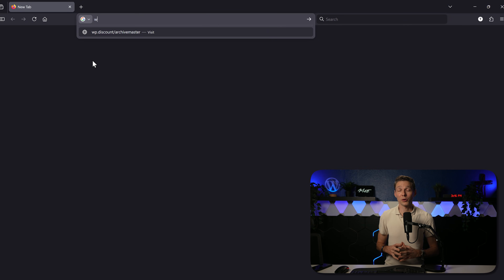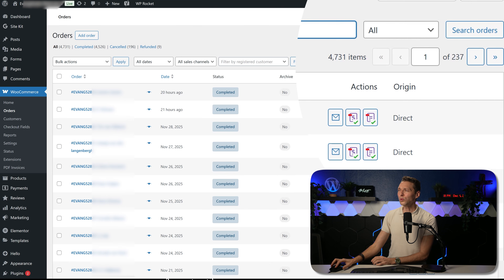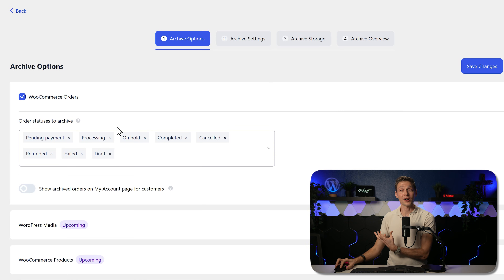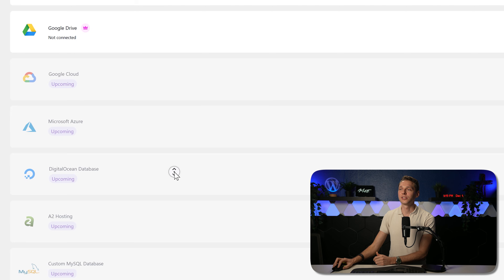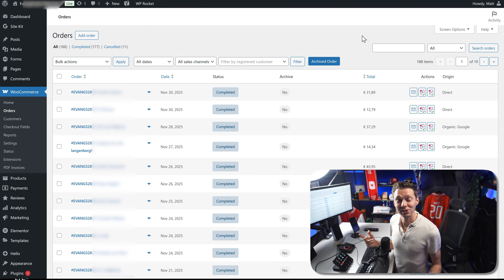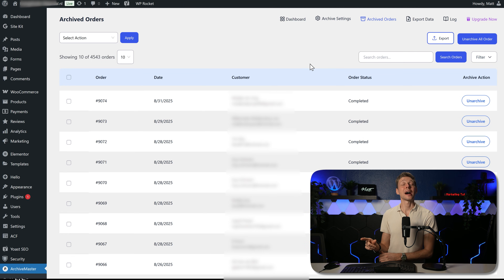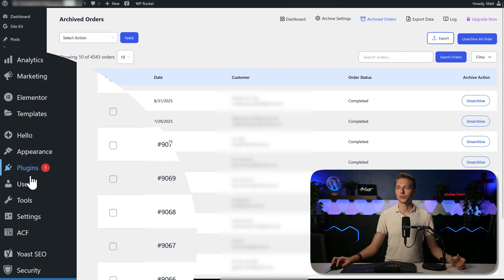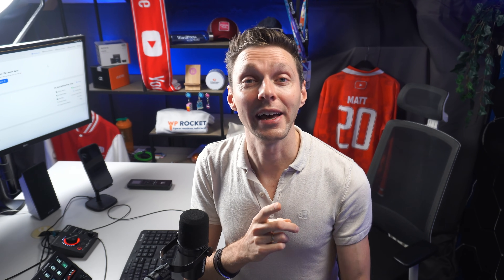WooCommerce Has a Problem - Here is How to Fix it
ALL your WooCommerce orders are stored in the same database as your WordPress installation, also those of 5 years ago! Fix this to speed up WooCommerce, we use in this video 👇🏻👇🏻👇🏻 Start here 👇🏻👇🏻👇🏻

Do you want to support me? That will help me enormously to create these free videos for you and keep going!

⏱️Timestamps⏱️
0:00 Overview
0:26 Install ArchiveMaster
1:36 Archiving orders
8:52 ArchiveMaster PRO

🧾 Transscript 🧾
Your WooCommerce website has a bloated database because the huge amount of old orders are only clutter for your entire WordPress installation. Doing any query on your database is slower than actually needed. And you cannot just simply remove them because administrative tax laws, but also customers who want to see their old orders. No problem. I stumbled upon a tool that can really help us out. If you want to support me and say thank you for creating this awesome video, go First, I'm going to use the free version and after that I'm going to upgrade to the pro version so you can see exactly what that is all about. This is a brand new plugin created by WPPool which also creates the dark mode plug-in which I have created extensive tutorials about and I really like. So, we're going to press over here on "Start for free". Then we press on the right side on "Download". Then log in to your WordPress website. If you're still logging in using /wp-admin/... that's not a very safe way. So, please watch my tutorial about Solid Security because you don't want to get hacked. Then, on our WordPress website, we go over here to "Plugins". We're going to add a plugin, of course. We click over here on "Upload plugin" and we're going to select the file we've just downloaded from the website. Then we click on "Install now" and of course we're going to click on "Activate". Then we click over here on "Allow" or "No thanks", whatever you want. And then we go on the left side, we scroll down and we go to "ArchiveMaster". Welcome to the dashboard of ArchiveMaster. It's really simple. We can see how many orders can be archived that are one year and older. Now that's a lot. First, let me show you what we're working with. This is one of my two e-commerce website. This one sells my physical products that I actually designed myself, created myself, and ship. Well, not myself anymore. My parents do that for me right now. But this one is a very old one. Let me show you. Ooh, look at all those orders. Those are a lot. Let us go to the last one or actually the first one. So, this e-commerce website, WooCommerce, has been accumulating all these orders from 12 years. And you can imagine almost 5,000 orders inside of the same database as the website itself. It doesn't do any good for my speed. What we also see in here is a new column which says 'Archive'. This way we can see if these orders are archived or not. All right, back to the ArchiveMaster over here. The first thing we need to select is which orders are going to be archived from 3 days up to 1 year. For this tutorial, I'm going to use the one year and I'm going to press on "Archive Now". But before we do that, there's also another feature. You can also export the orders to another file. If we click that one first, we can see the select to date. We cannot do that because we don't have a pro version, but we can export change the file name over here...